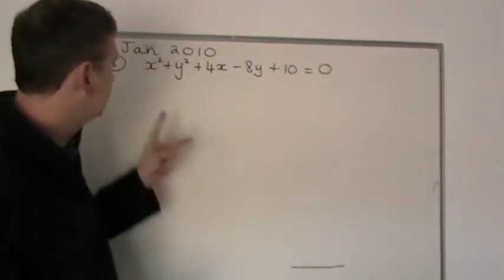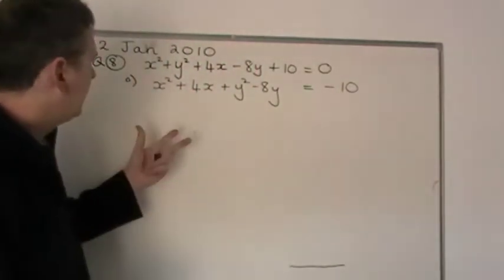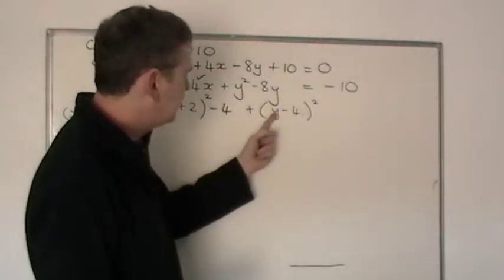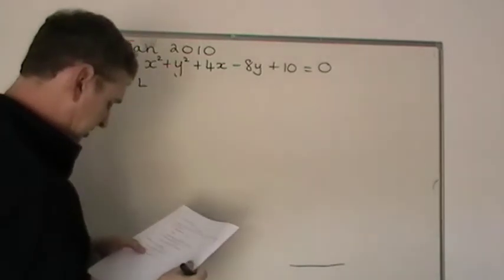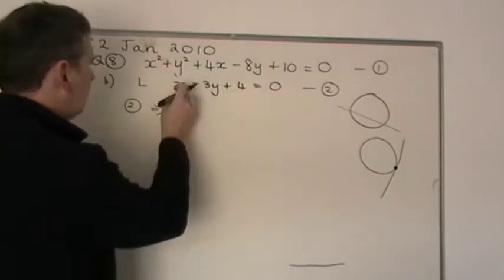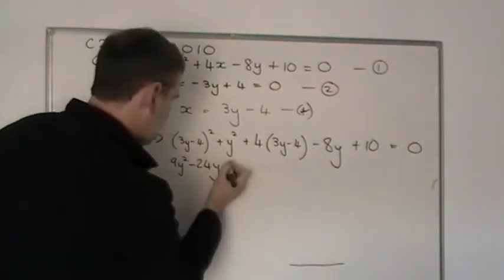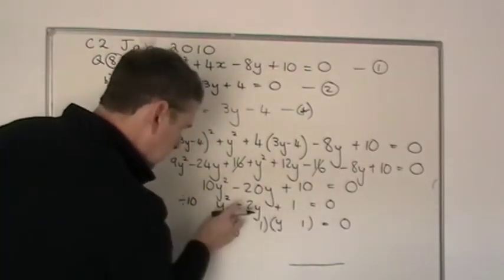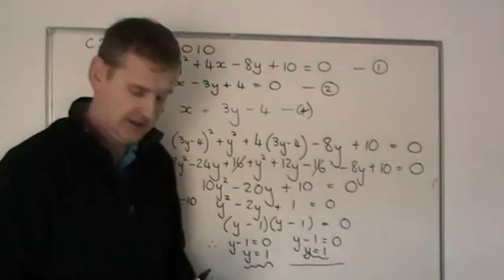C2 Circles Jan 2010